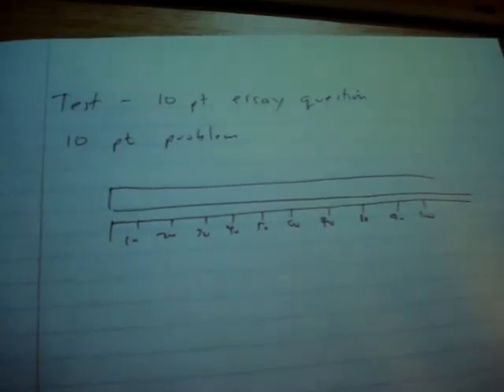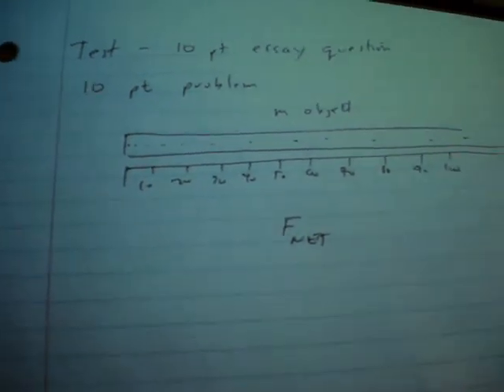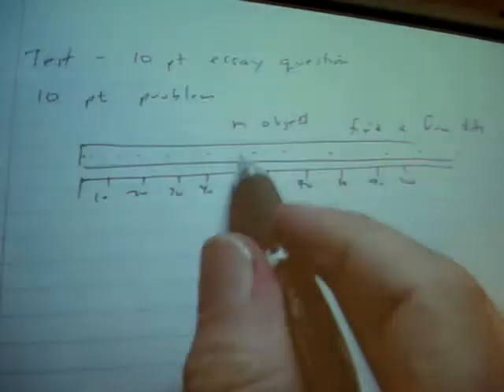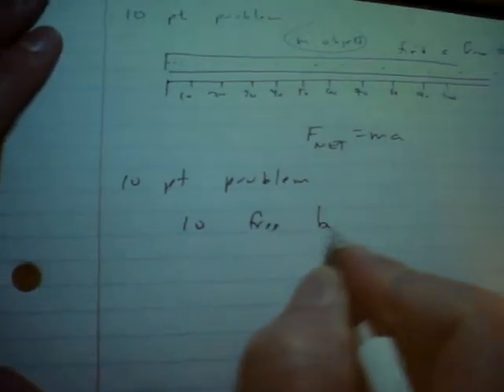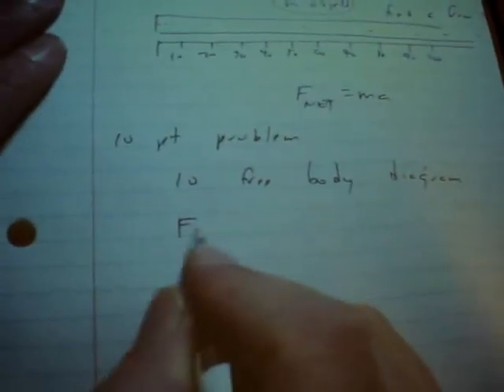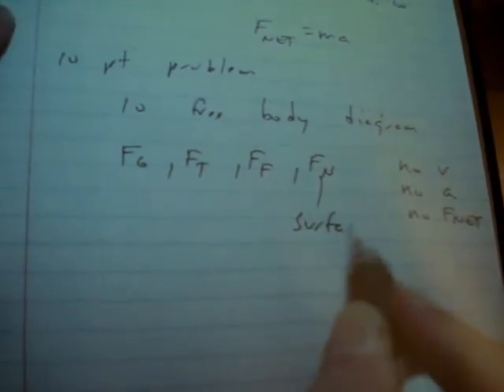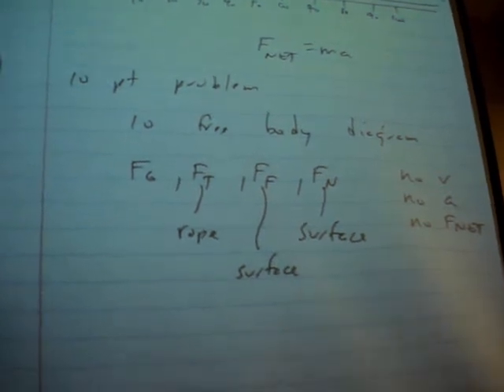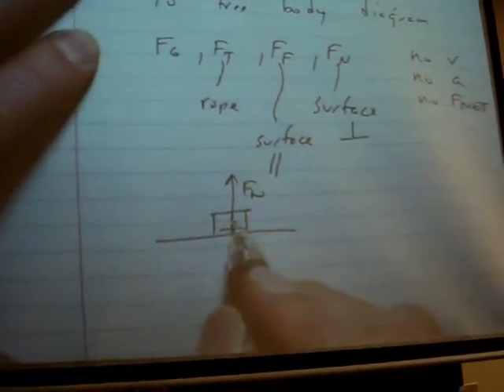Physics test review Pt1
Pt 1 one of friction test review